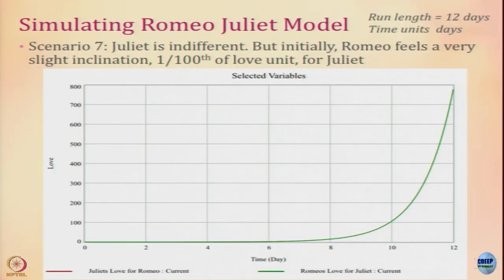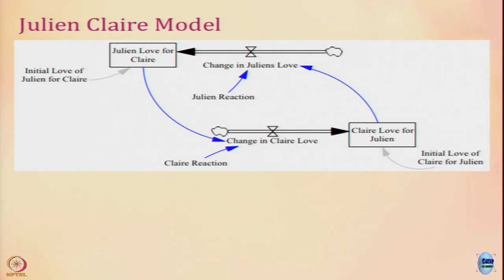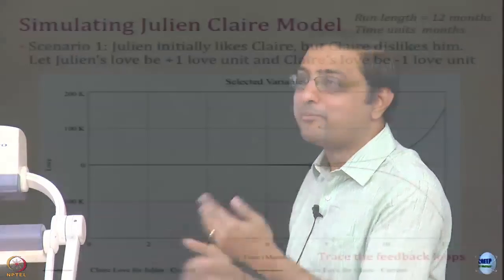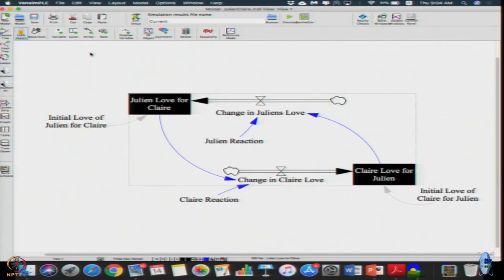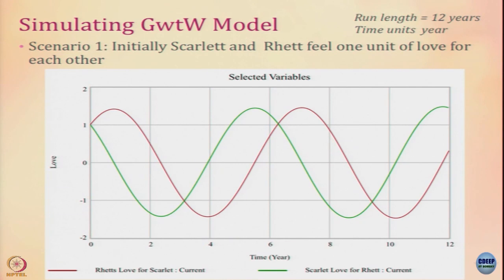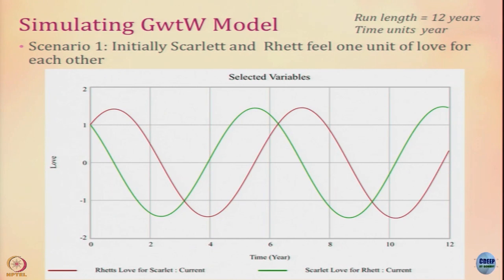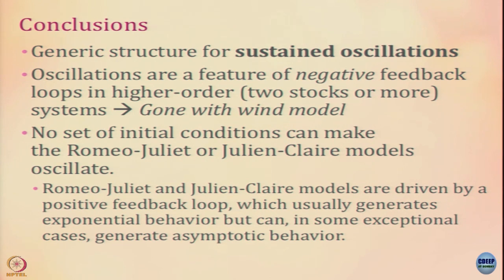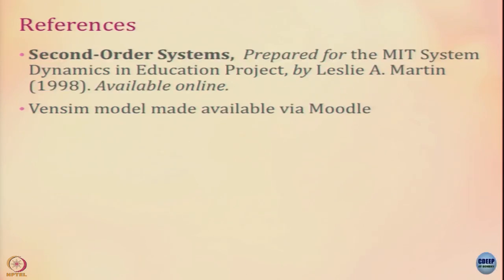Week 5: Lecture 16.2: Second Order Systems: The Red and the Black, Gone with the Wind